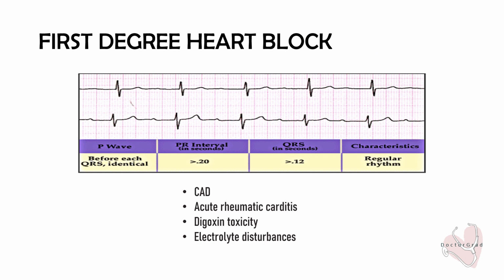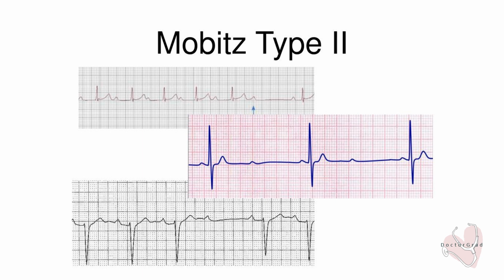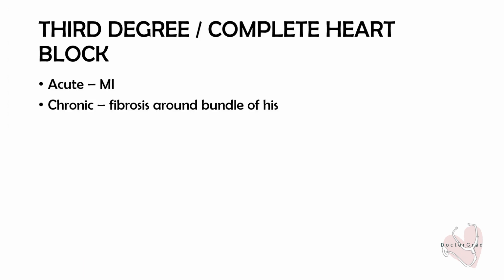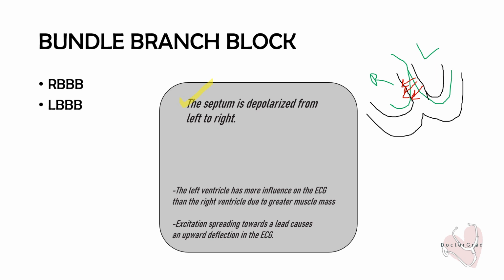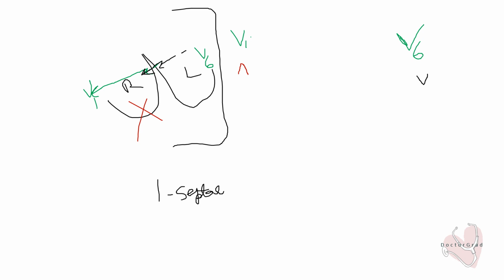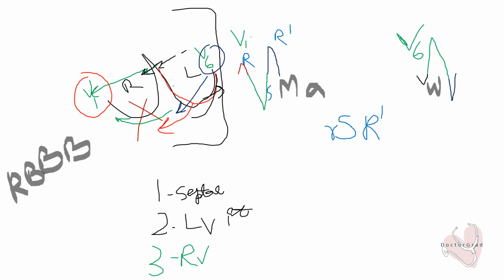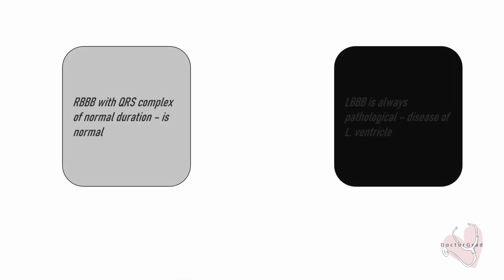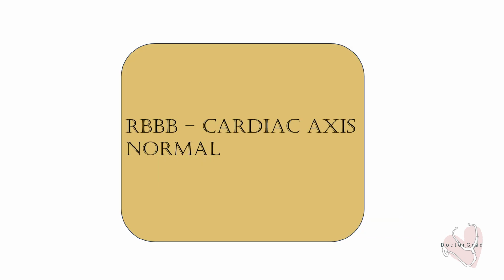ECG SERIES | CHAPTER 2 | HEART BLOCK | DrGrad2023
Welcome to DrGrad!
Let's make learning fun...

This is the second chapter of ECG series
Heart block and Bundle branch block!

Follow me along the journey through learning medicine and being a doctor!!

For further suggestions and doubts